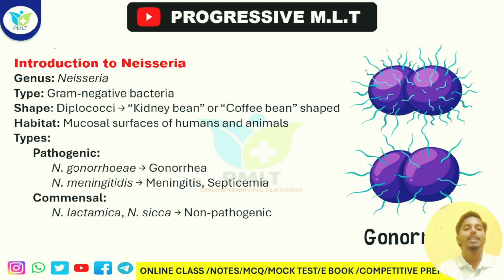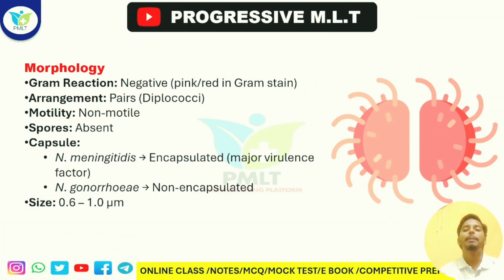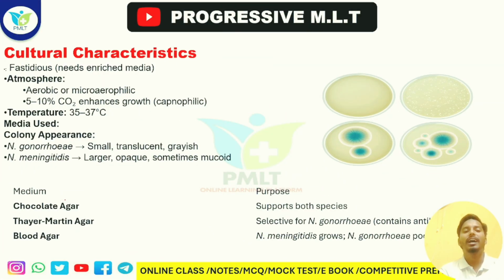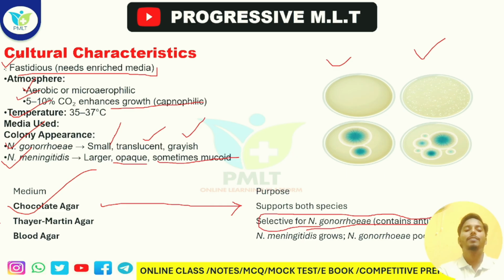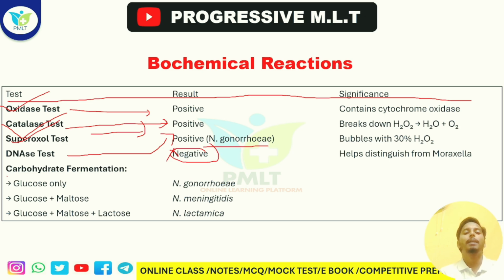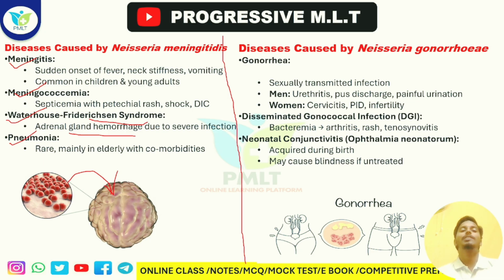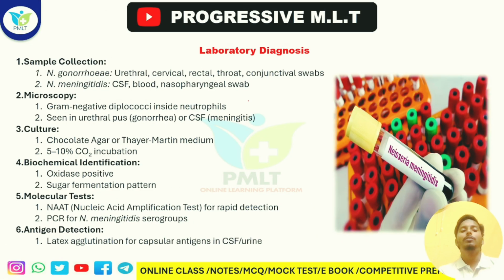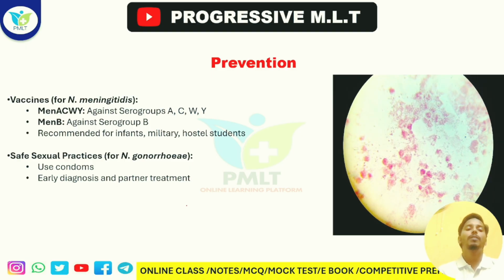Neisseria full concept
🌟 NEW OFFICIAL WHATSAPP GROUP – PROGRESSIVE MEDICAL LABORATORY TECHNOLOGY (PMLT) 🌟

💡 Your Ultimate MLT Solution – Learn, Practice & Succeed!

✅ What We Offer (Completely Free of Cost):
✨ Daily Current Affairs (Lab-Tech Oriented)
✨ Short Notes & Quick Revisions
✨ Mock Tests & Quiz Competitions
✨ Vacancy Alerts & Job Updates
✨ Competitive Exam Guidance (AIIMS, RRB, PGIMER & more)
✨ Video Lectures + Daily Topic Boosts
✨ Knowledge Capsules in Short Videos
✨ Educational Environment for Growth 📈

📌 ONLY FOR INDIANS

🚨 Important:
All members are requested to leave all previous PMLT groups and join this official group for updated resources and announcements.